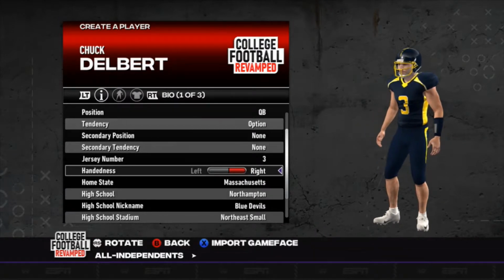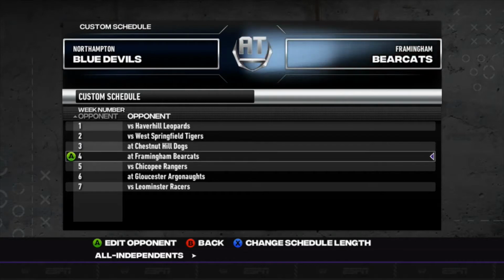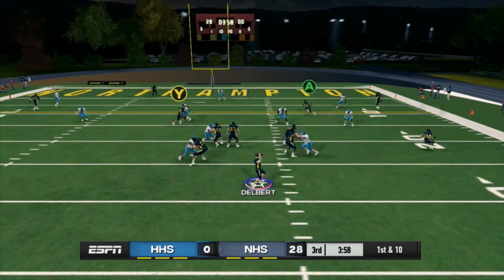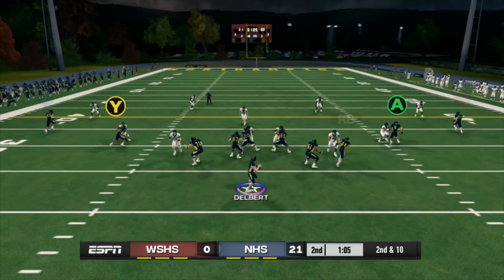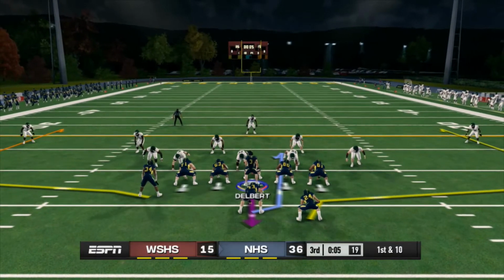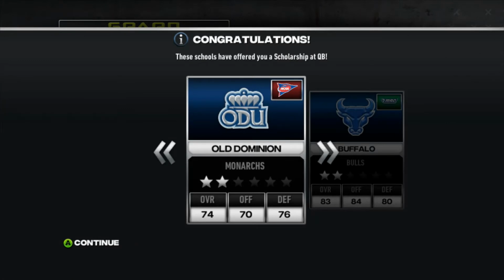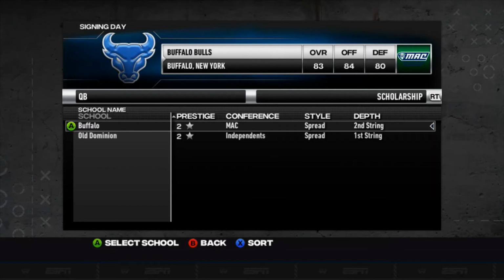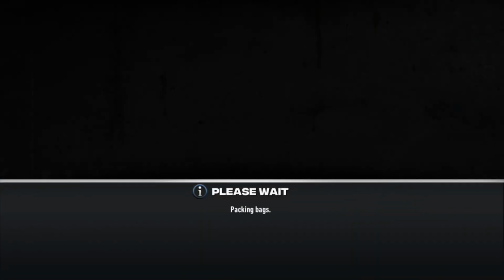NCAA 14 Revamped RTG Episode 1 - High School Season!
Welcome to Episode one of our Chuck Delbert QB RTG on CFB Revamped. Chuck Delbert a young kid from Massachusetts walks on to his high school football team with aspirations to get a scholarship and potentially make it to the NFL. Follow his story and all his ups and downs on his journey to the NFL.